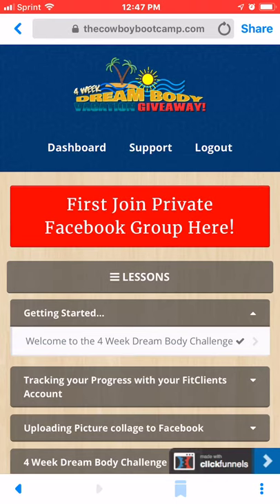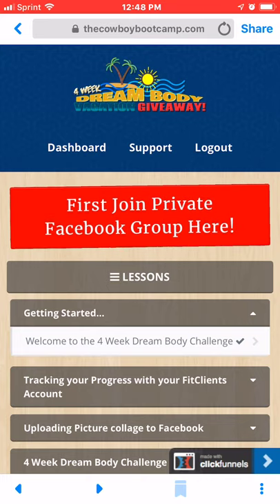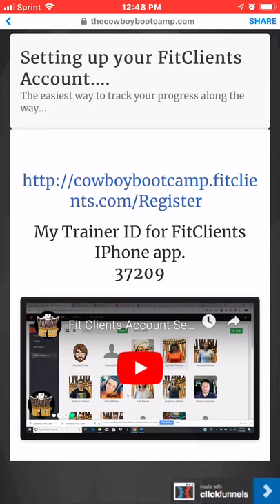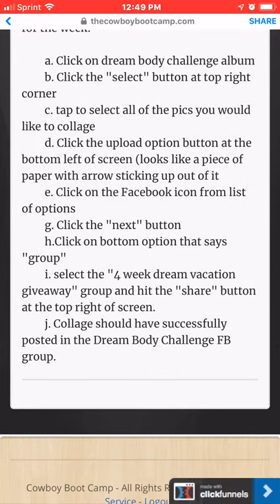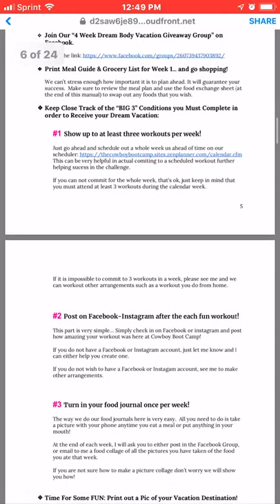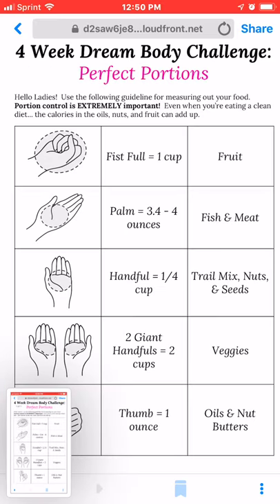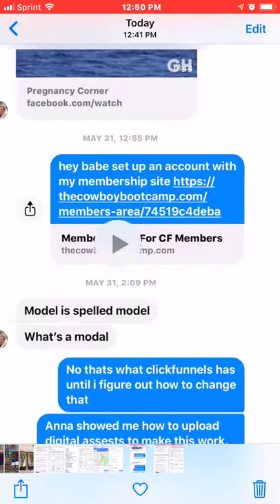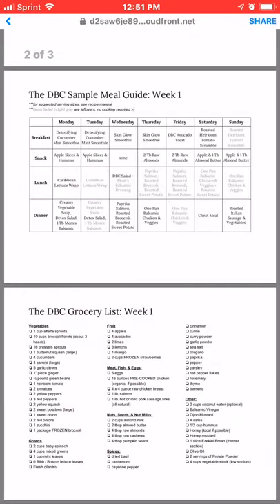Dream Body Vacation Giveaway Website Tutorial